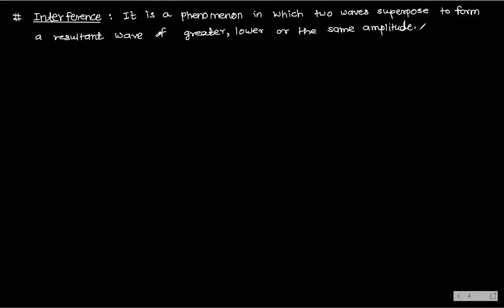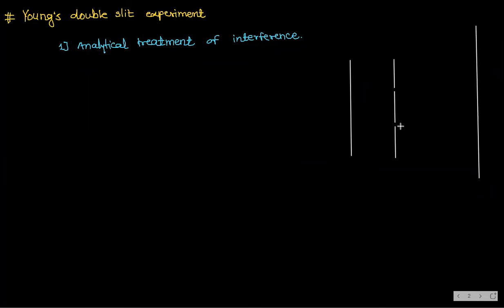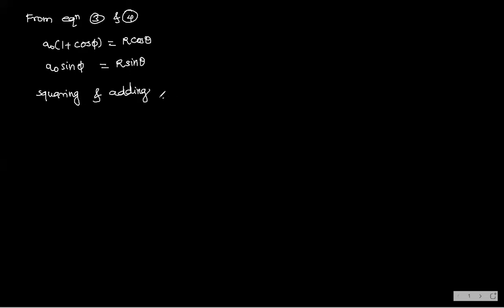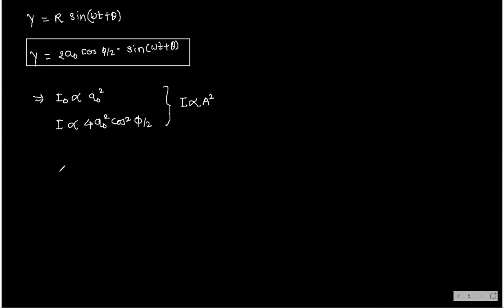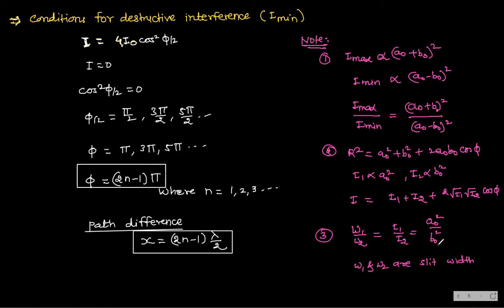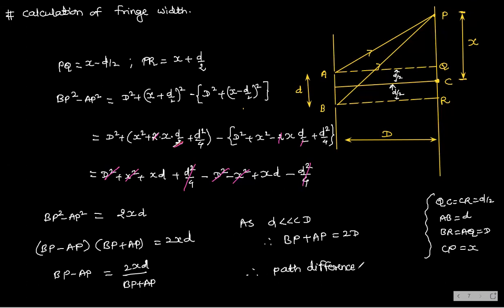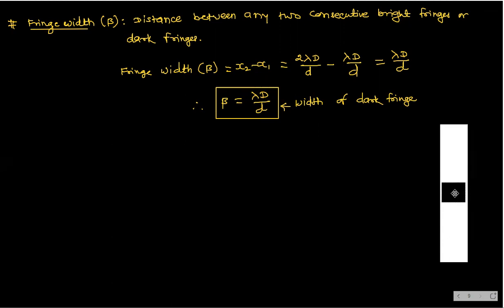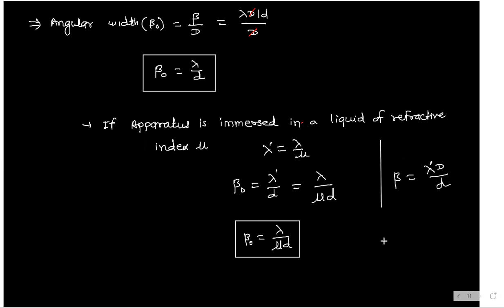WAVE OPTICS (INCOMING SENIORS ) 23/07